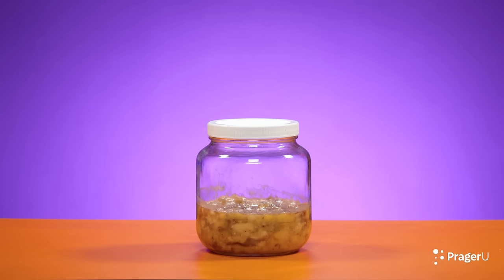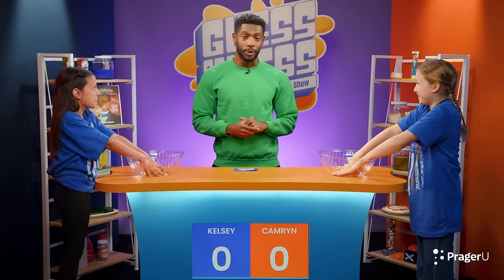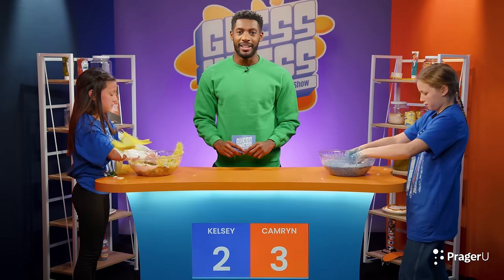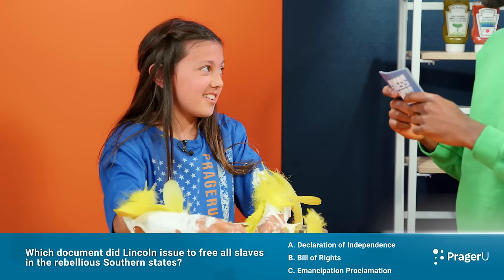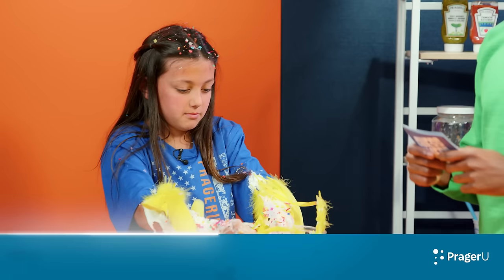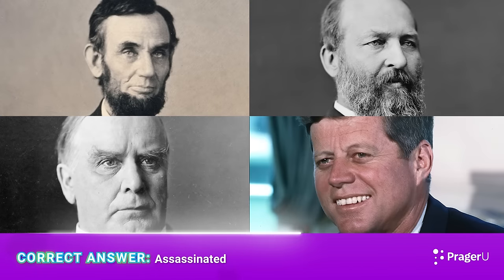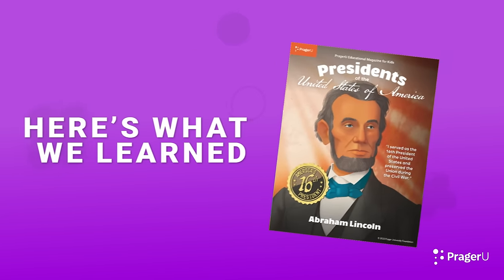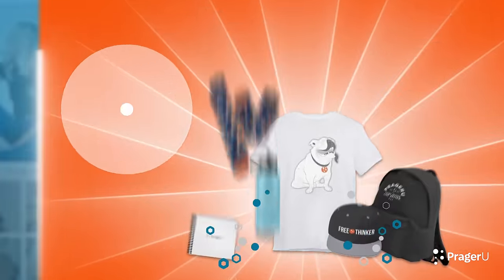Abraham Lincoln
Abraham Lincoln kept the Union together during the Civil War and ended slavery, providing the leadership America needed during tense and uncertain times. Your elementary students will learn about our nation's 16th president in this fun and messy game show based on a PragerU Kids biographical magazine.